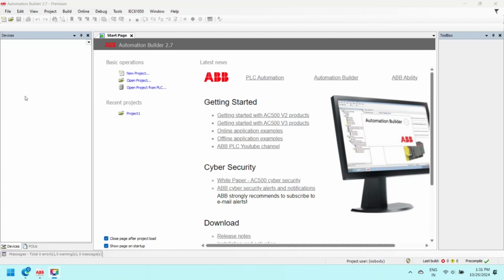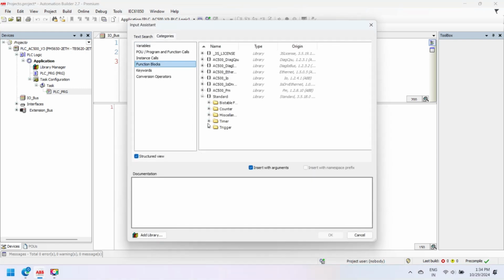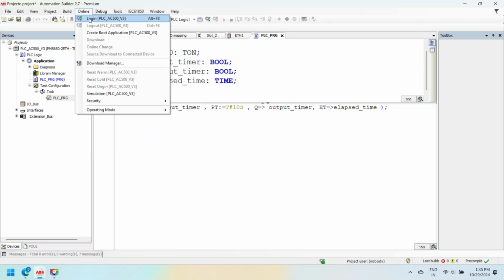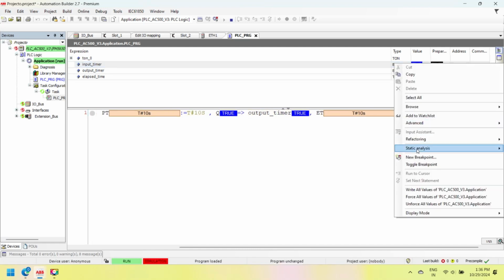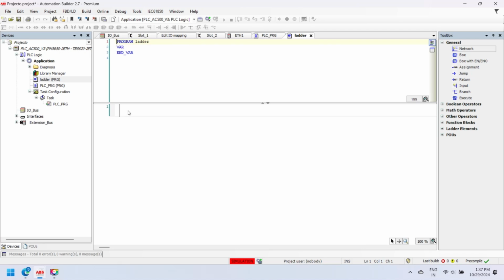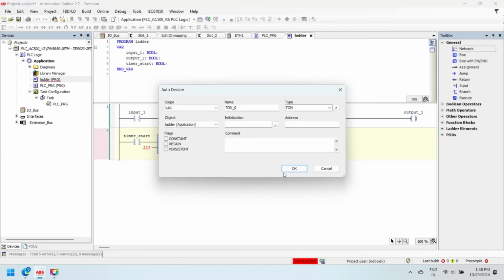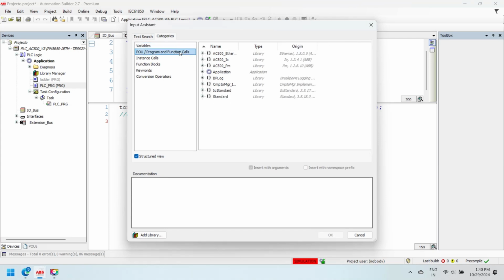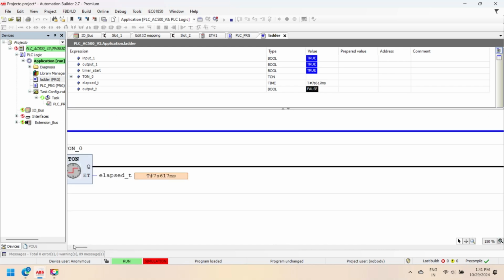ABB automation builder | abb automation builder ladder and structured text programming simulation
introduction to ABB automation builder | automation builder | simulation programming in automation builder . automation builder is a software develop by ABB for programming, configuration, Productive engineering, PLC simulation, diagnosis and debugging. automation builder support AC500 plc. it support IEC standard for programming.